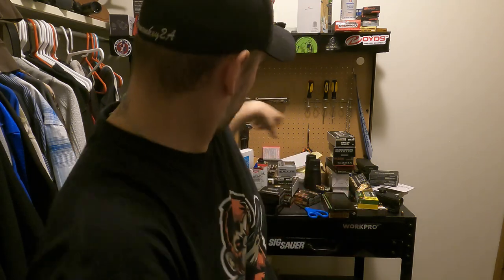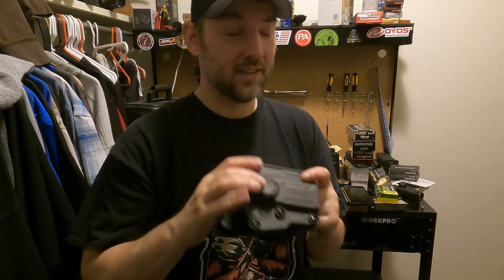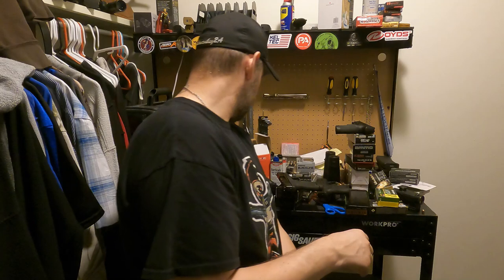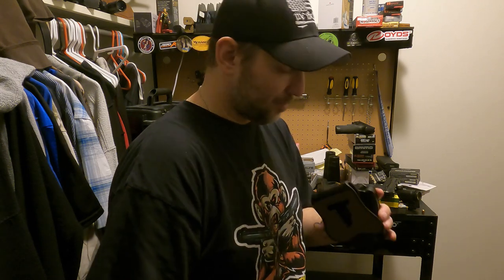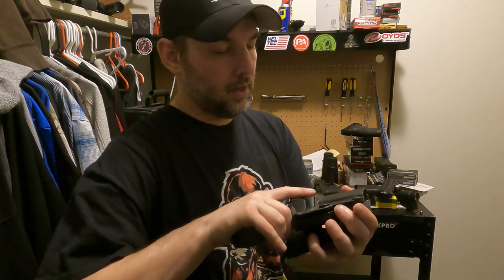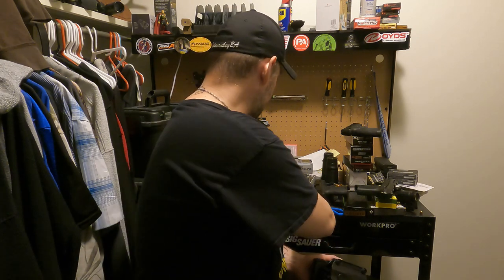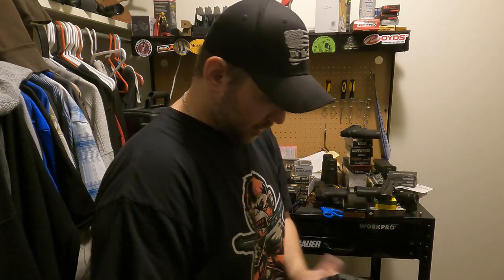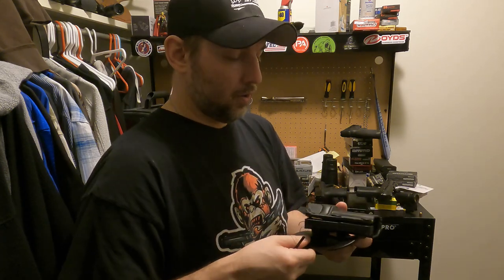CYTAK Universal Holster first look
Hey all, today i'm just showing a recent find and see if it really does fit all my handguns. Hope you all enjoy.